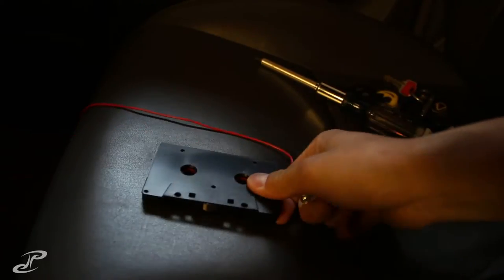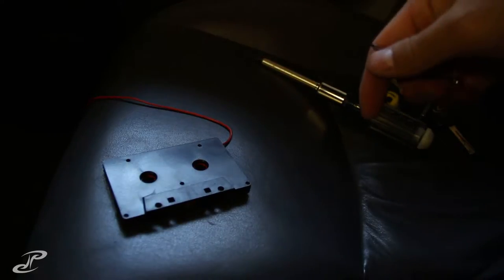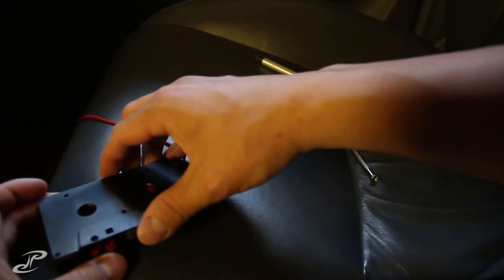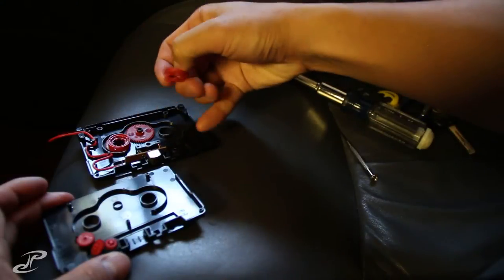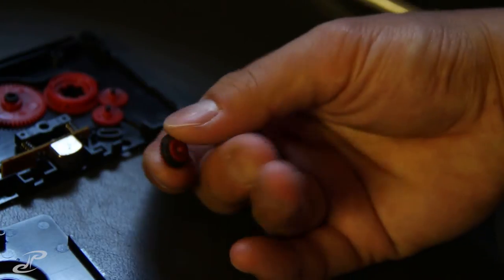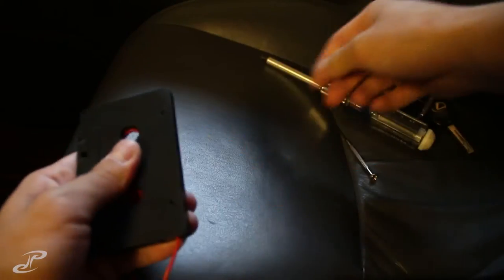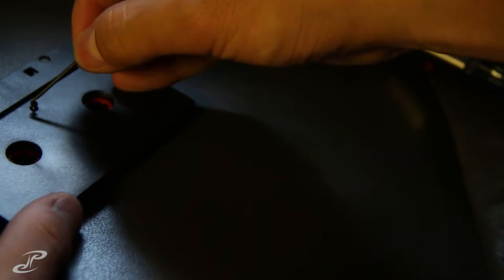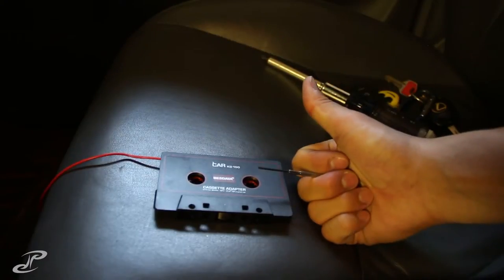VLOG 213 - hacking a cassette tape adapter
VLOG (Video Blog) episode #213

the festvial was more than euphoric, it was unexplainable, im so glad i decided to go and release for the weekend.

on a side note, i finally figured out why my car would only play audio from a tape cassette adapter for only a few mintues before ejecting.

**sorry about (ANY) the grinding noises, the lens i currently have is the canon 18-135 (NON STM) so the gears grind like crazy when auto focusing. i'll be getting a new one in soon but until then im sorry:(